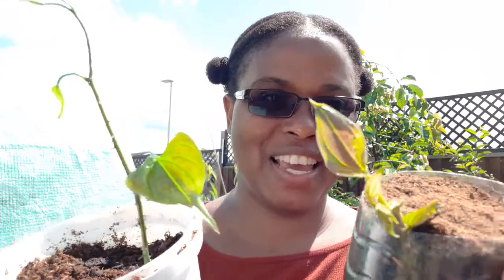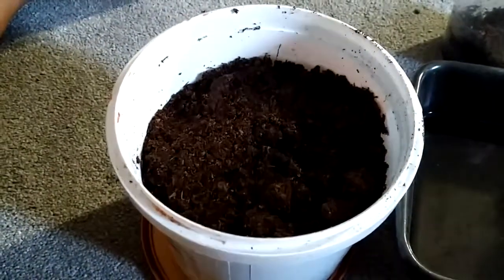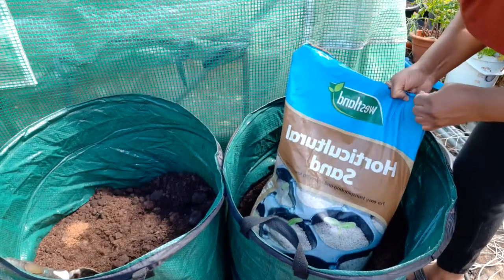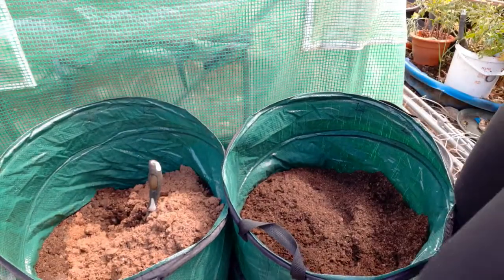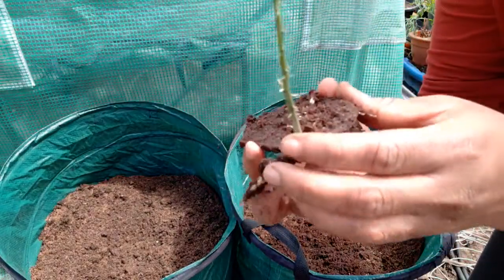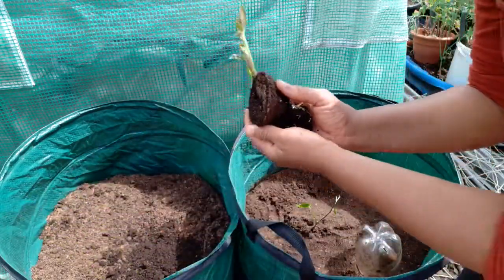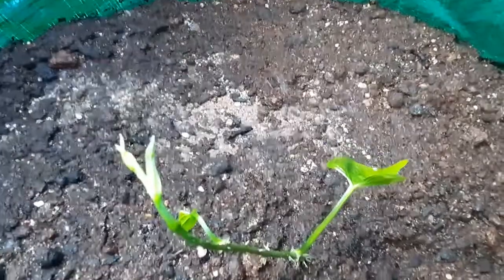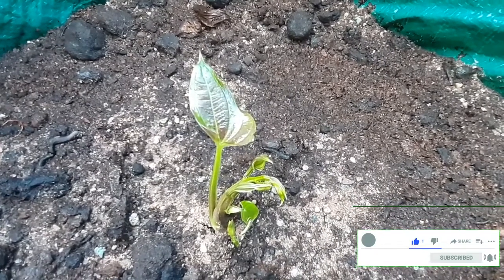How To Grow Yams In Bags At Home - UK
How To Grow Yams In Bags At Home
Growing Yam in the UK
Step by step process how to plant yam in bags
Dioscorea cayenensis and Mapuey, growing in bags
Yam in Bags
How to Propagate Yams the Easy Way
Growing True Yam
Growing Yam In Cold Climate
How to Grow Yam Seedlings

Growing yellow yam (Dioscorea cayenensis) and white hard yam (Mapuey) from cuttings, in bags, right here in the UK.